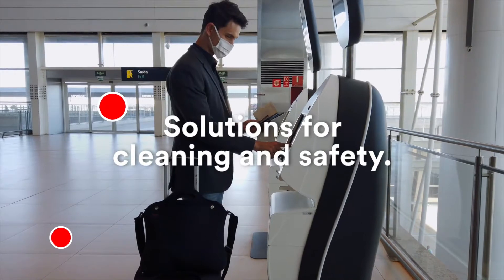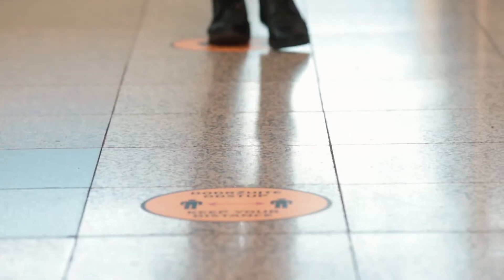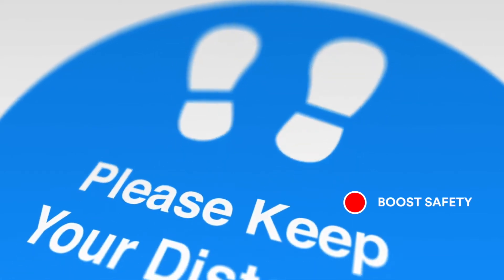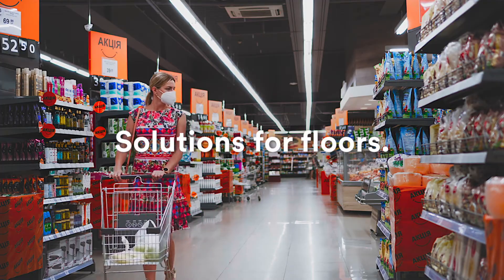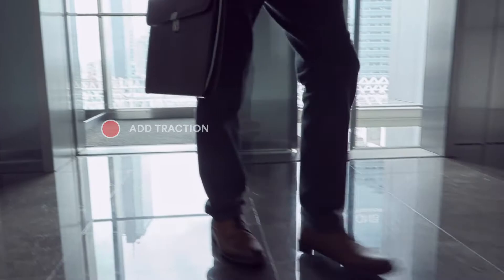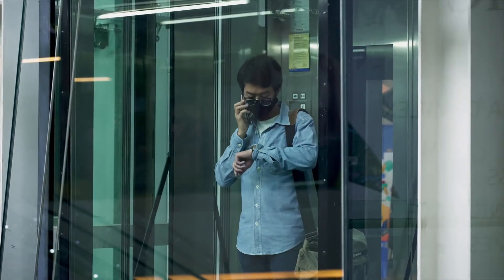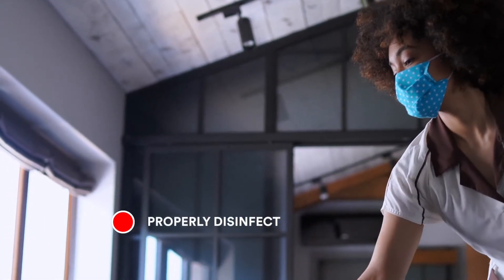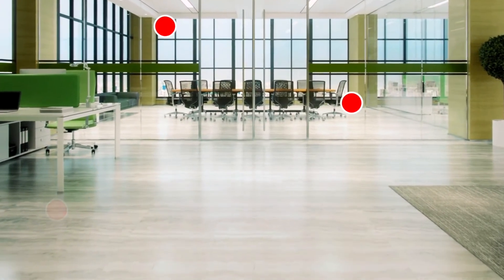3M™ Total Facility Safety Solutions Video - Overview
Global Master Total Facility Safety Solutions :60 second video MP4